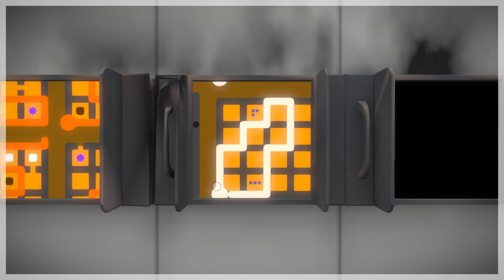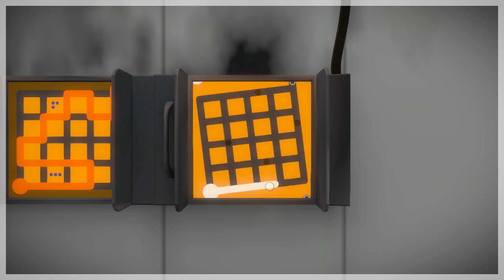Let's Play The Witness - Episode 51 "Missing Information"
I didn't know there was a part of the obstruction of injustice that you could walk through.